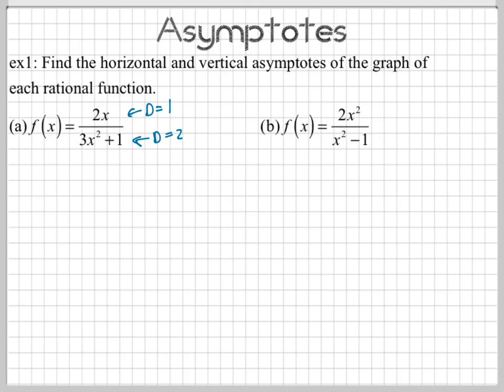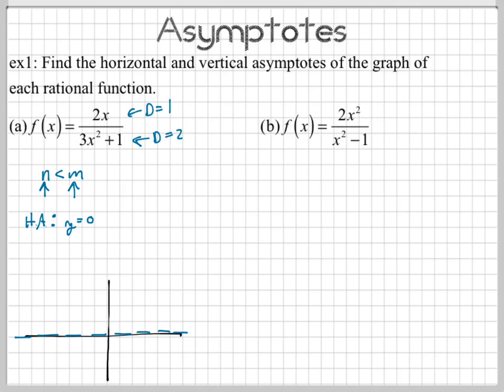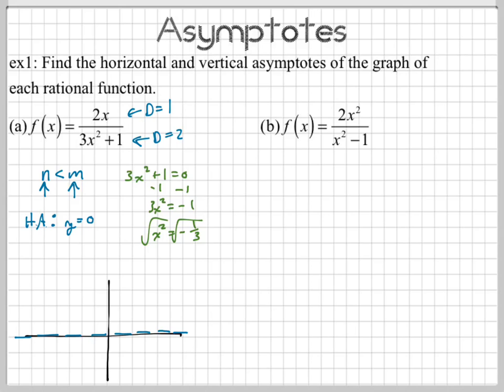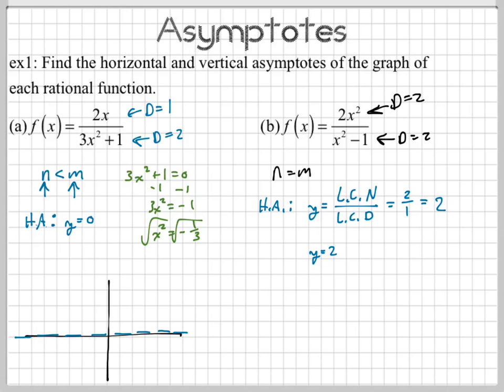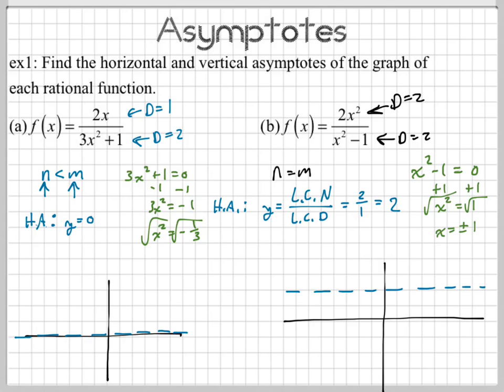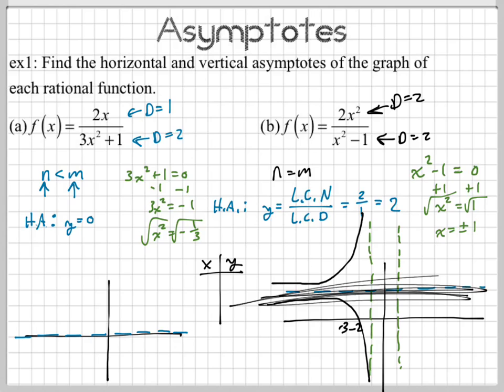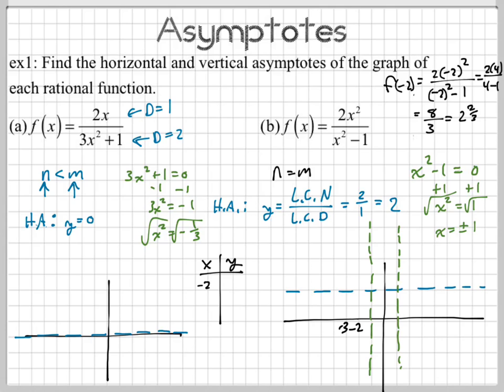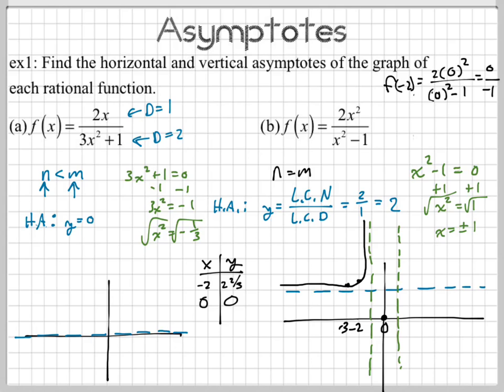Asymptotes part2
How do you graph rational functions?  How do you find the asymptotes of rational functions?